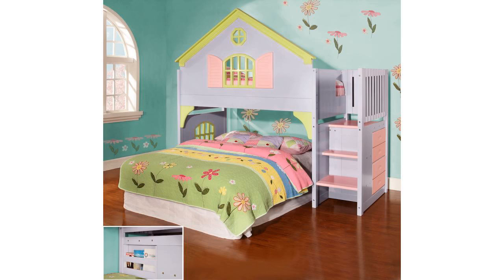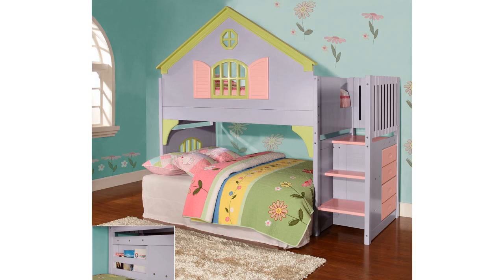Girl Best Twin Doll House Stair Step Loft for McAllen Texas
Have your girl go to bed  on the Best Twin Doll House Stair Step Loft  in McAllen  or play with her friends in the Doll House set up top.

Make this McAllen Twin Doll House Stair Step Loft on Amazon
Timely delivery in the McAllen Texas area